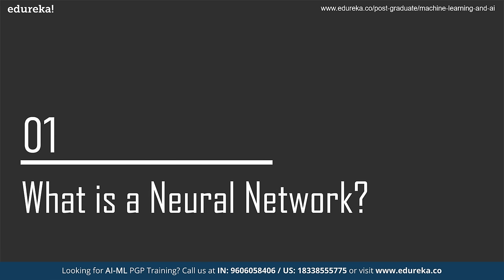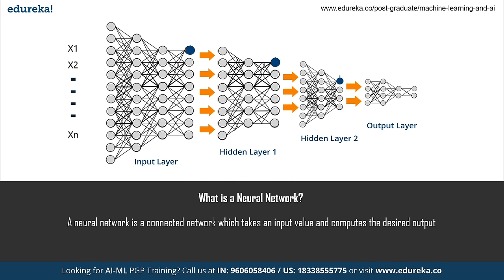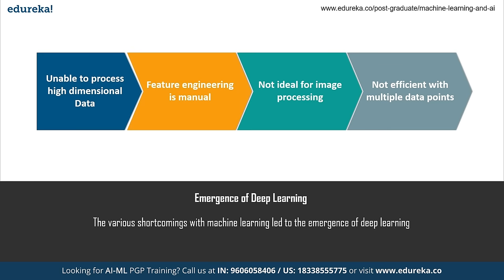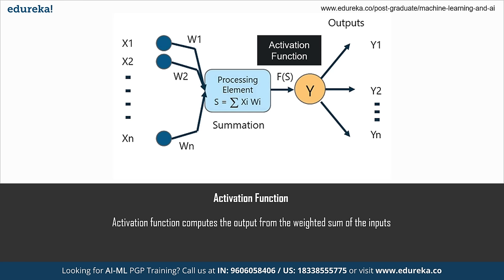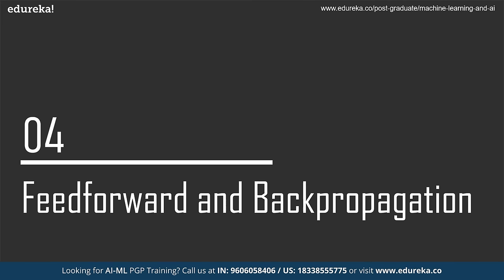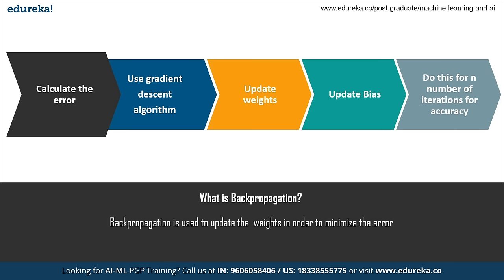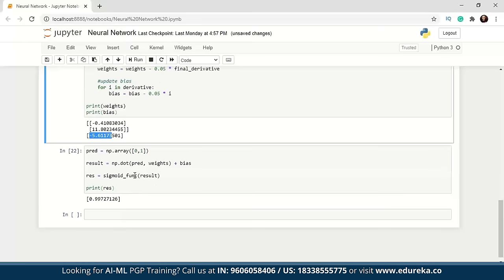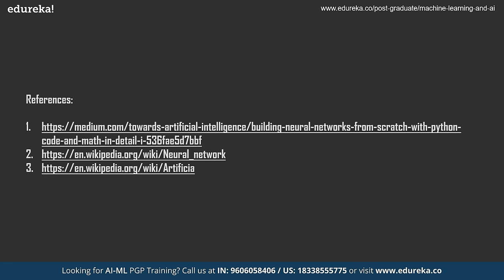Neural Network Python | How to make a Neural Network in Python | Python Tutorial | Edureka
This Edureka video is a part of the Python Tutorial series which will give you a detailed explanation of how neural networks work in Python. Modeled in accordance with the human brain, a Neural Network was built to mimic the functionality of a human brain. The human brain is a neural network made up of multiple neurons, similarly, an Artificial Neural Network (ANN) is made up of multiple perceptions. The concept of Neural Networks in Python are further covered in this Python Tutorial video through the following topics:
00:00 Introduction to Neural Networks in Python Tutorial
01:26 What is a Neural Network?
06:25 What are Layers and Weights?
08:27 What is an Activation Function?
10:48 Feedforward and Backpropagation
12:18 Training a Neural Network Using Python

𝐄𝐝𝐮𝐫𝐞𝐤𝐚 𝐏𝐲𝐭𝐡𝐨𝐧 𝐓𝐫𝐚𝐢𝐧𝐢𝐧𝐠𝐬

𝐄𝐝𝐮𝐫𝐞𝐤𝐚 𝐌𝐚𝐬𝐭𝐞𝐫𝐬 𝐏𝐫𝐨𝐠𝐫𝐚𝐦

🌕Post Graduate Diploma in Artificial Intelligence Course offered by E&ICT Academy

About the Machine Learning Master's Program

Machine Learning Engineer Masters Program has been curated after thorough research and recommendations from industry experts. It will help you master concepts of Neural Networks in depth along with other concepts like Python Programming, Artificial Intelligence, Machine learning, Deep Learning, NLP, Graphical Modelling and Reinforcement Learning along with hands-on experience of tools and systems used by the Industry experts. Edureka will be by your side throughout the learning journey - We’re Ridiculously Committed.

Edureka's Machine Learning Masters Program imparts you the necessary skills like data pre-processing, dimensional reduction, model evaluation and also exposes you to different machine learning algorithms like regression, clustering, decision trees, random forest, Naive Bayes and Q-Learning.
What will you learn in Python Machine Learning Training?